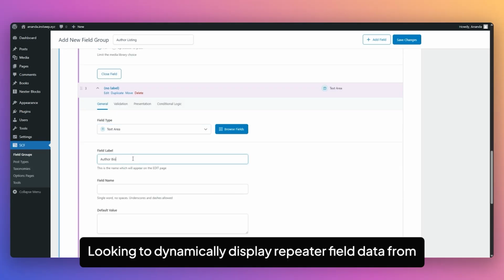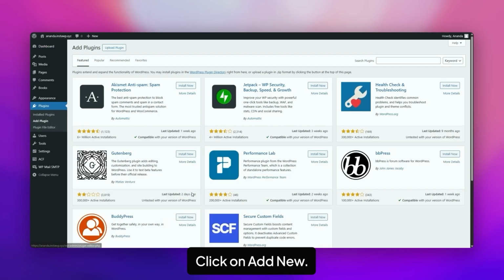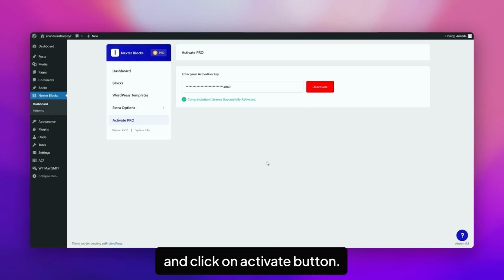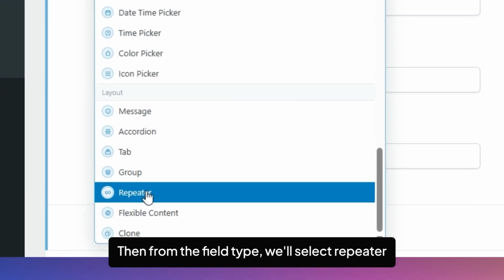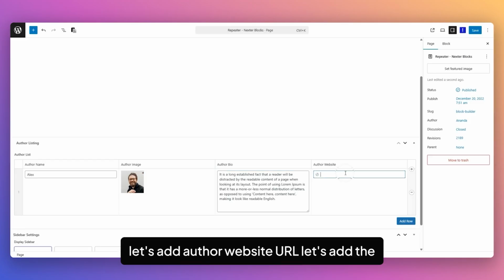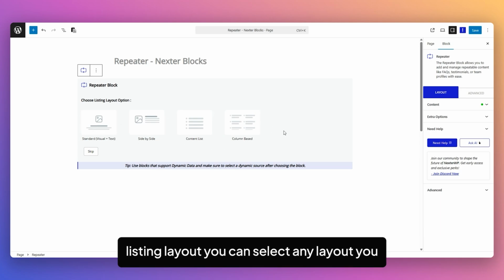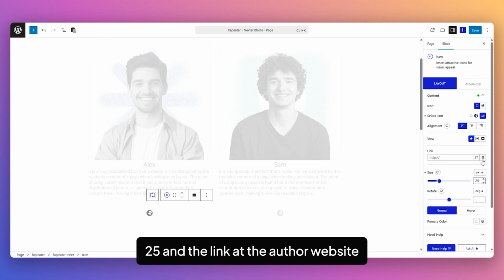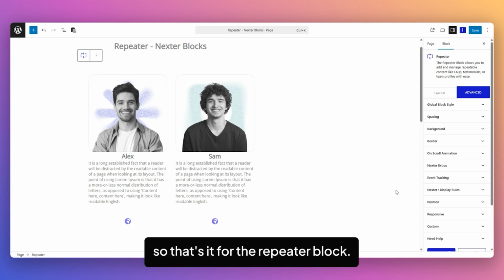How to Display ACF Pro Repeater Fields in WordPress |Team Listing + Client Testimonials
Learn how to use ACF Pro Repeater Fields in WordPress and display them on the frontend the right way.

In this simple walkthrough, you’ll see how to create and show team listings, client testimonials, and other dynamic sections using the ACF repeater field, repeater loop, and WordPress dynamic content.

This setup works great for service lists, product features, FAQs, and dynamic repeater layouts without any complexity.

Timestamps:
0:00 Introduction to the Repeater Block (for dynamic data)
0:32 Prerequisites: Gutenberg & Nexter Blocks Free/Pro
0:45 Step 1: Install and Activate Nexter Blocks Plugins
1:50 Step 2: Activate the Repeater Block
2:04 How to Create Repeater Fields (Using Secure Custom Fields)
2:24 Setting up the Custom Fields Group and Repeater Fields (Name, Image, Bio, URL)
3:04 Setting Rules to Display Fields on a Specific Page
3:16 Adding Sample Data to the Repeater Fields
3:50 Using the Repeater Block to Display Dynamic Data
4:03 Connecting the Block to the Correct Post Type and Repeater Field
4:18 Selecting a Predefined or Custom Layout
4:38 Mapping Dynamic Fields (Image, Name, Bio, Website URL)
5:22 Customizing the Repeater Block's Style (Source, Columns, Gaps)
6:07 Conclusion

Important Links 🔗